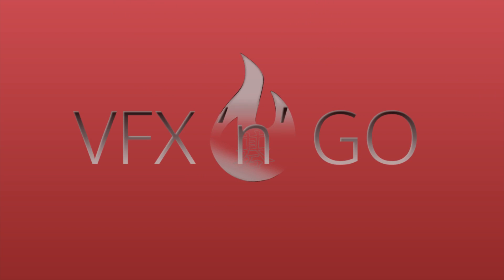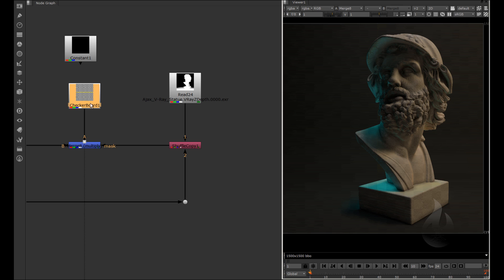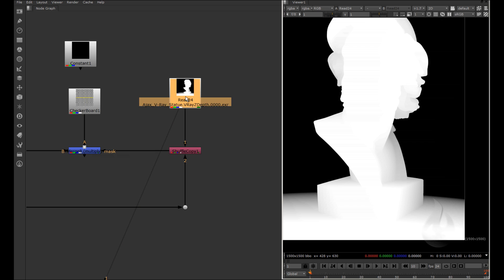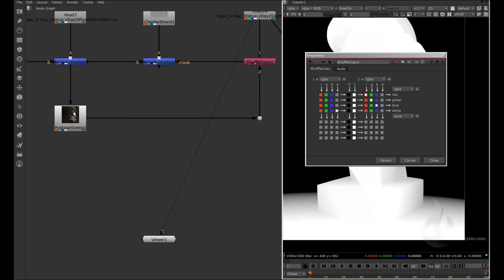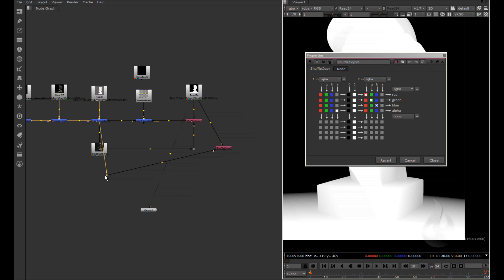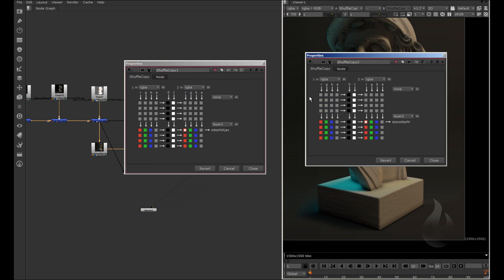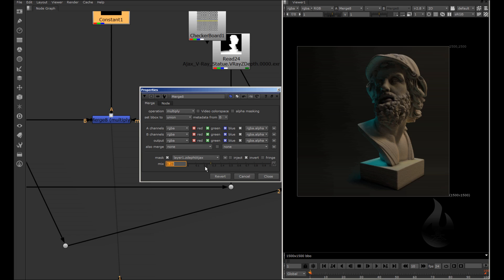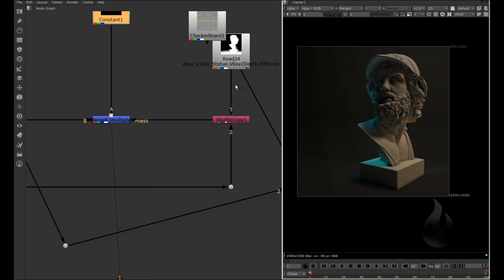Free Course The Foundry Nuke 050 - Z-depht Pass for Mask - Lesson 009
In this video I show how to create use the Z-depht for create a masking and merge some efects with it